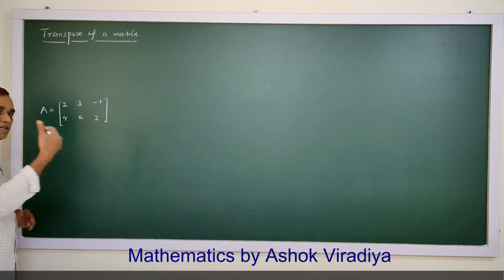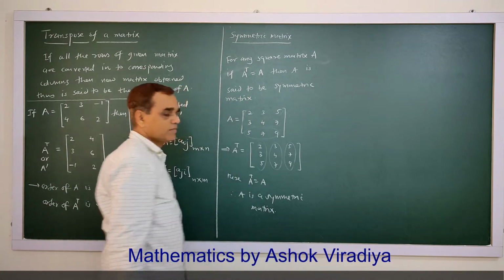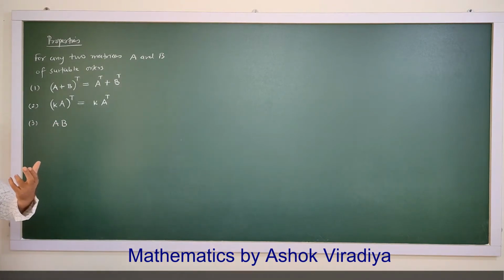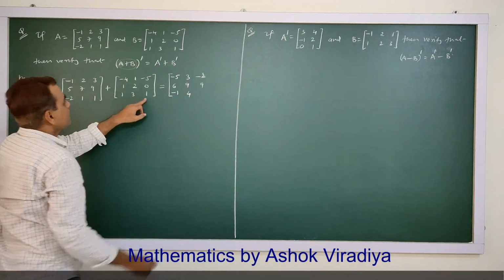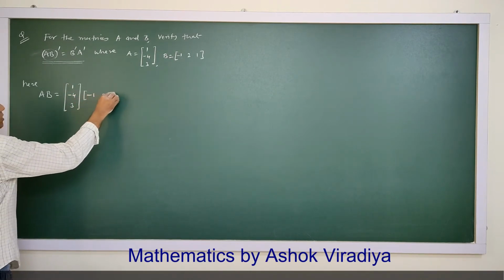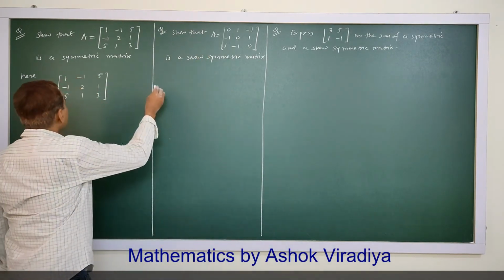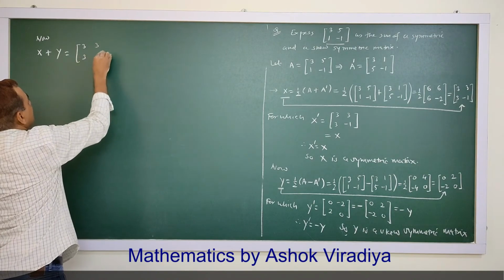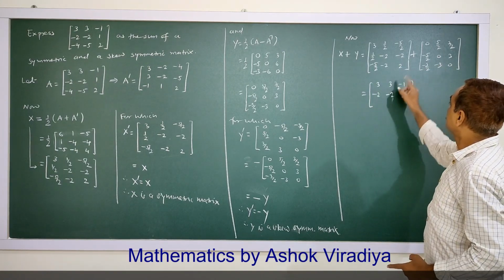Class 12-Chapter 3- Video 3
explanation of transpose of matrix, symmetric matrix, skew symmetric matrix and exercise 3.3-NCERT - Text book